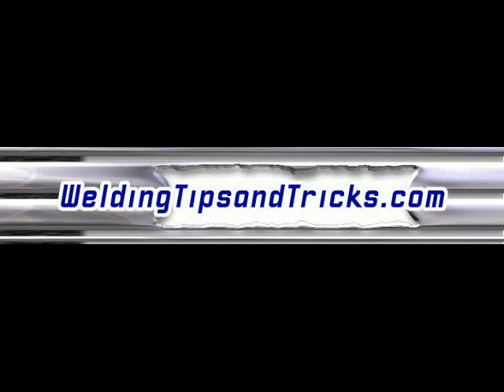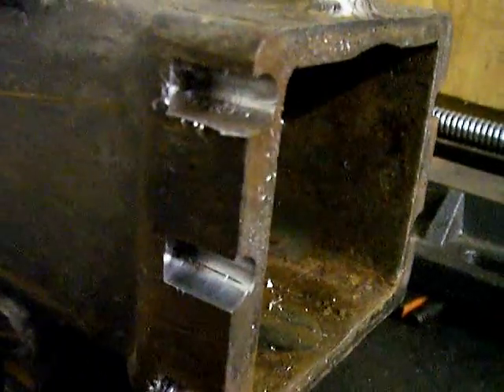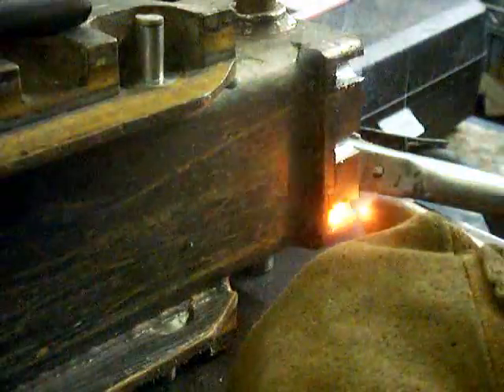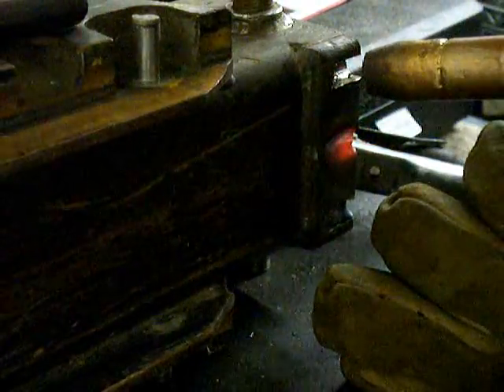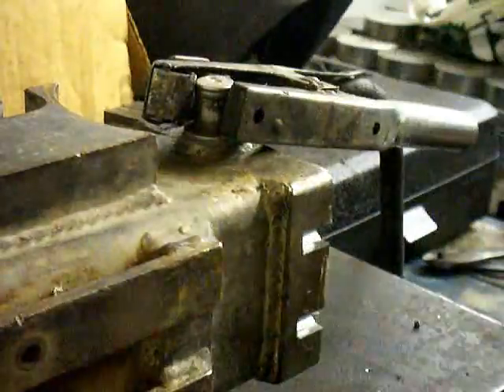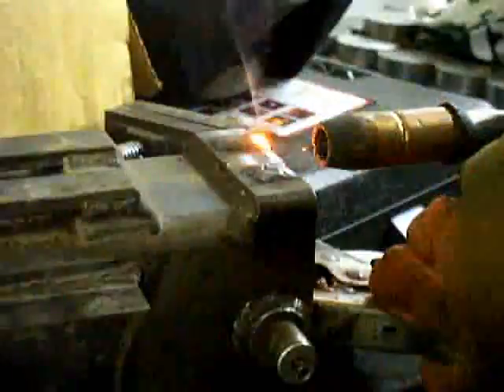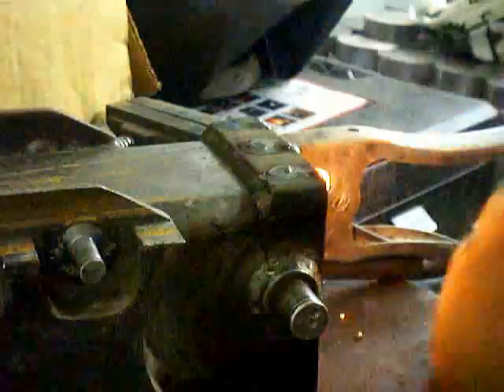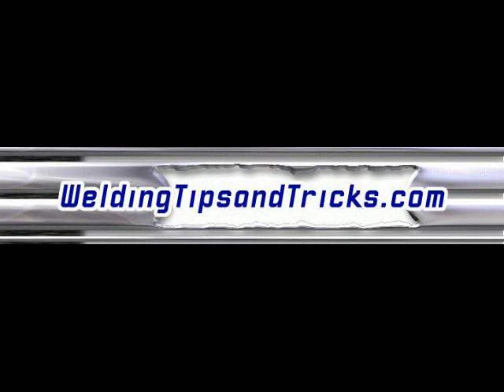Weld Repair - How to Mig Weld Repair Damaged Threaded Holes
Weld Repair of Damaged Threaded holes. How to Mig weld a hole. The goal of this welding repair is to fill the hole with solid weld metal that can be re drilled and tapped and re machined to be good as new.
Weld procedure for filling a hole.

mig welding
gas metal arc welding
welding information
welding tips
welding techniques
welding videos
mig welding tips
welding metal
welding tip
welding tutorial